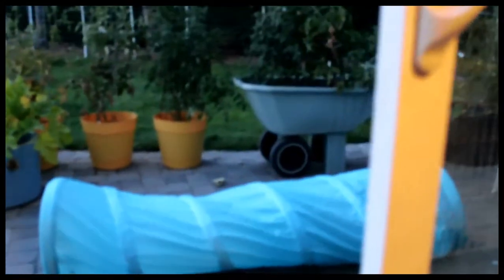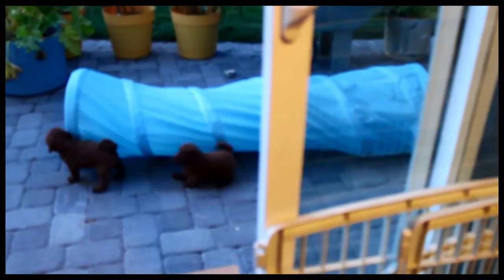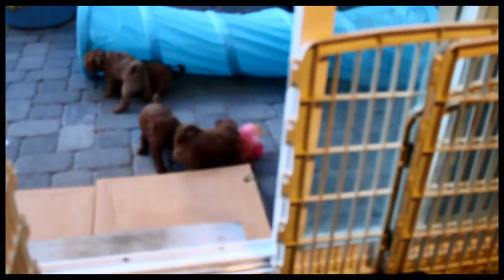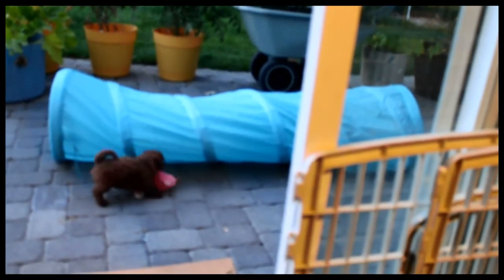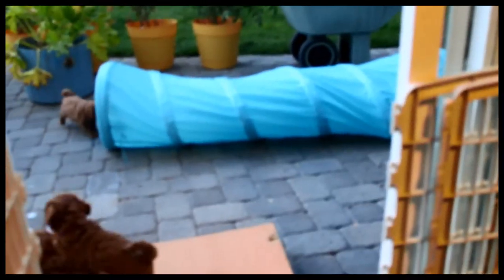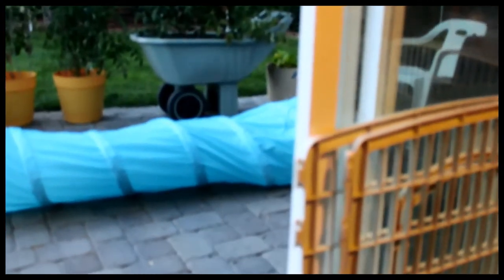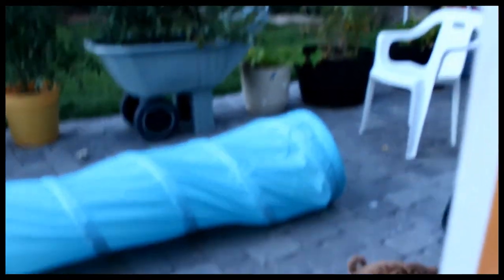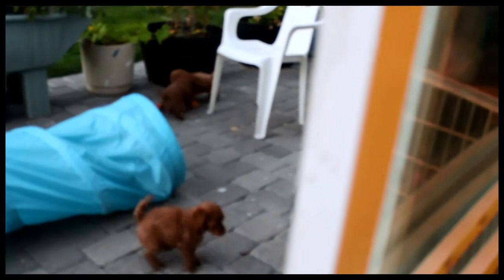My Movie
six-week-old puppies playing in the tunnel